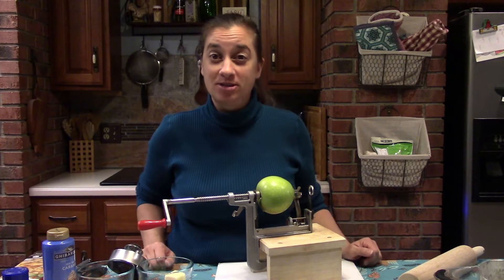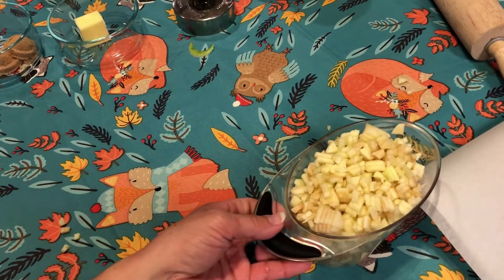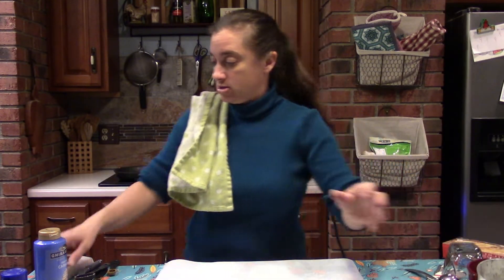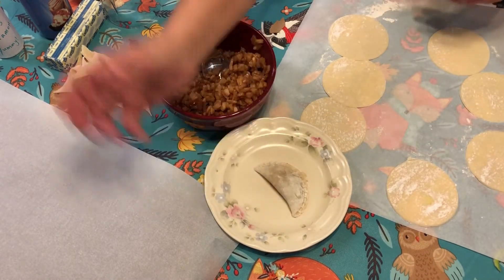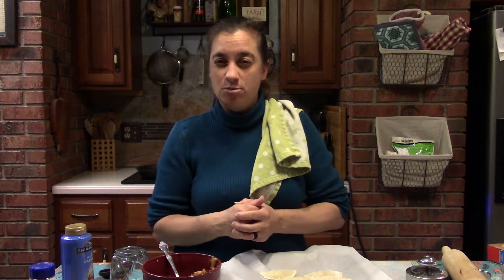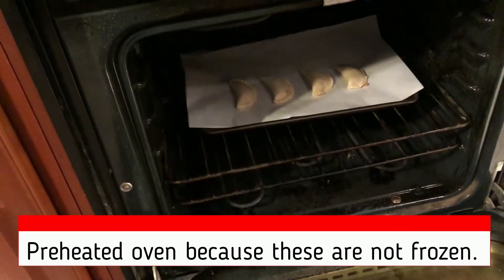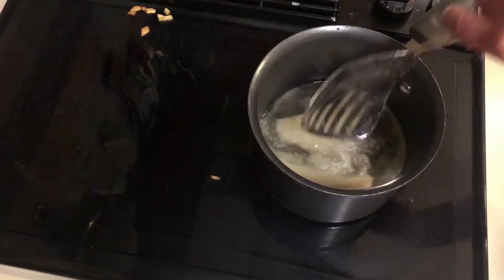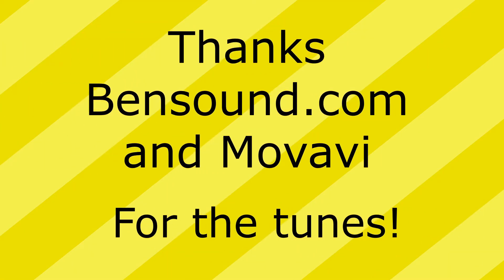Mini Apple Pies... No Fuss Quick Dessert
These little apple pies have been a life saver for me to have in the freezer and pull out at the last minute for company or our family!

Recipe:
For each apple (I like granny smith) you peel, core, and dice up you need 1 Tablespoon butter, 1 Tablespoon brown sugar, and 1/2 teaspoon cinnamon. Two apples will get you about 12 little pies. One bought refrigerated pie crust will get you about 12 pies as well.

Saute` diced apples in butter for about 3 minutes, add brown sugar and cinnamon and continue to saute` for about 3 more minutes. Set aside.

Roll out pie crusts so they are an inch or two bigger than they were in package. You should be able to get 12-13 circles cut out of each pie crust.

Fill pie crust circles with 1 Tbs of apple filling, dampen edges if needed, and fold over. Crimp with fork or use Pampered Chef Cut n' Seal (listed below).

Baking: bake room temperature pies in preheated 425 degree oven for 11-13 minutes. If you are baking frozen pies then put in cool oven and bring to 425 degrees and then cook for 11-13 minutes. Bake until pies are golden brown watching that the bottoms don't get overdone.

Frying: Fry in 375 degree oil for a minute or two on each side.

Powdered sugar glaze: to make a bunch of pies use 2 1/2 cup powdered sugar and 1/3 cup milk. Whisk together and drench pies in glaze or drizzle over top. Feel free to mix up less glaze... watch video for tips on proportions :)

Want to grab that Cut n' Seal?
Want the apple peeler?
Did you hear the great news? We now have a P.O. Box (P.O. Box 91, Boonville, IN 47601) so ya'all can get all old fashioned and send mail without me getting weird stalkers showing up at my actual home address (not calling YOU a stalker... just saying they may be out there and they can feel free to stalk the post office, not me). Feel free to send letters, pics of your critters/homestead/ garden/plant/whatever you like! I'm also still working my way through "Snackin' through the States" and have Alabama, Indiana, Kentucky, and Wisconsin covered. Are you in another state? Feel free to send me a care package of what your state is known for and some of your favorites so I can do a fun "unboxing" video with your box! Also, if you are a small business owner and you'd like me to review your product send it my way and I'll do a video with it and steer folks to ya to order oodles and oodles!

Ooh and if you send me a package I'll send one right back at ya with some of my favorites from here on the homestead and my videos!

Simple Hobby Homesteading
c/o Jhenna Conway
Boonville, Indiana 47601
Like what you saw today? Don't forget to SUBSCRIBE so you don't get left out of the loop in future videos :) Ooh and if you liked this particular video then... well... there's a button for that... press "LIKE"
Yesterday's video: "Subscriber Surprise Packages... JoAnne and Breanna... Part 3 of 3"

Here's some video ideas I'm working on so feel free to send anything that may fit in with them (snail mail, FB message, email... however you want to send it!)

New Recipes
"Have to have" products
Favorite homemade products
Organizing ideas
Fashion ideas
Beauty ideas
Gardening ideas
Animal care
Organization
New Years Resolutions
Fitness
Travel
Homeschooling
Cooking in general

Ya'all have a great day and we'll see you tomorrow for another fun video... I think it's gonna be balloon animals... or me trying to do balloon animals... or me getting freaked out by popping balloons... ugh, stay tuned...

~Jhenna